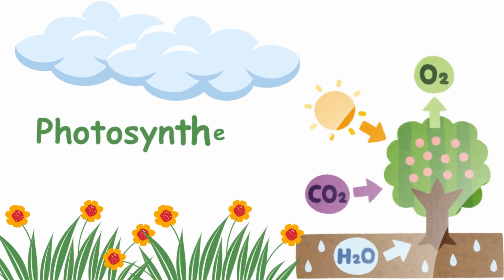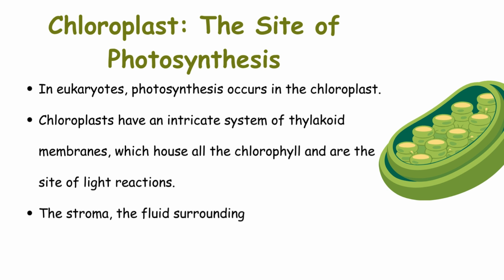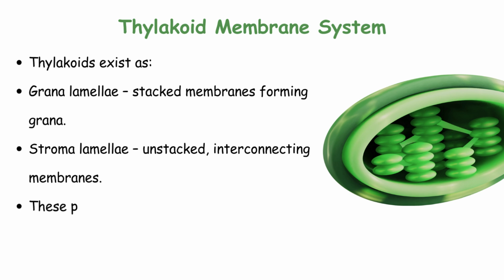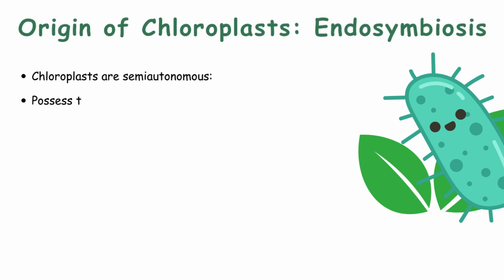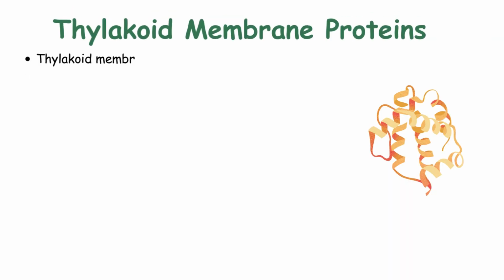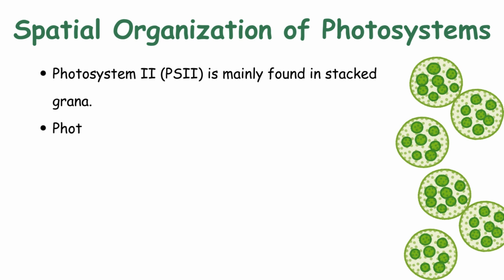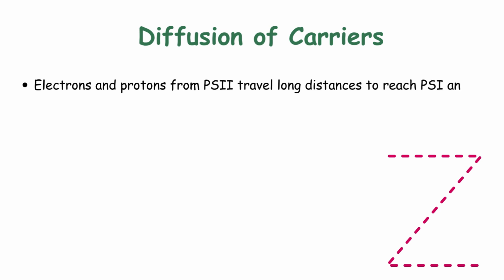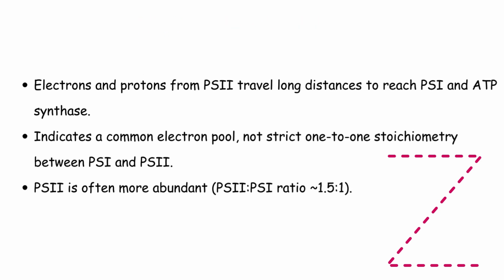How Plants Use Light: Chloroplast & Thylakoid Membrane Explained for NEET, CSIR & Class12 Biology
🔬 How is the photosynthetic machinery arranged inside plant cells?
Dive deep into the organization of the photosynthetic apparatus inside chloroplasts and understand how light energy is efficiently captured and converted into chemical energy by plants!

In this video, we break down:
🌿 The structure and function of chloroplasts
📚 The role of thylakoids, grana, and stroma lamellae
🧬 The endosymbiotic origin of chloroplasts
⚡ How Photosystem I and II are spatially organized
🔁 The flow of electrons and protons in the thylakoid membrane
💡 Why the structural separation is essential for energy production

Based on Plant Physiology by Taiz & Zeiger (Pages 120–123)
Perfect for Class 11–12 students, NEET 2025 aspirants, CSIR NET, GATE Biotechnology, and all plant science learners!